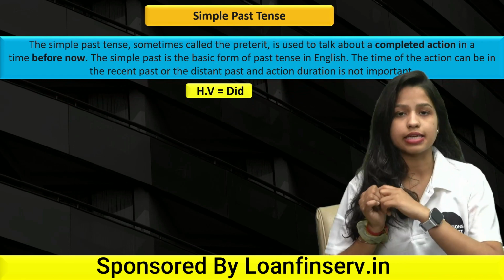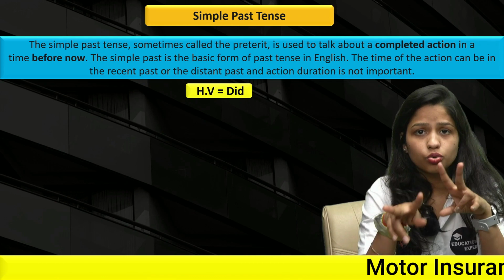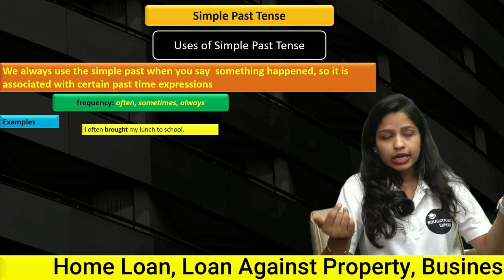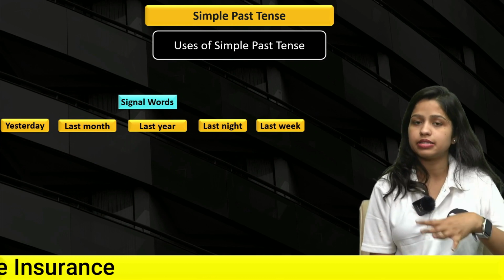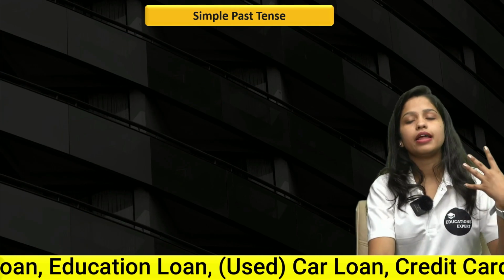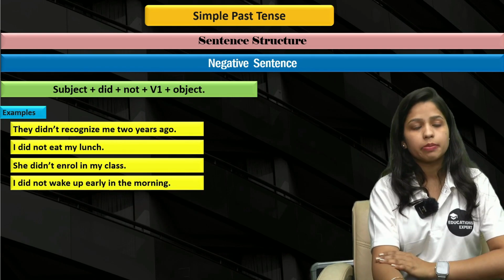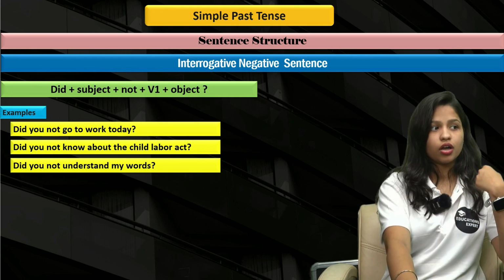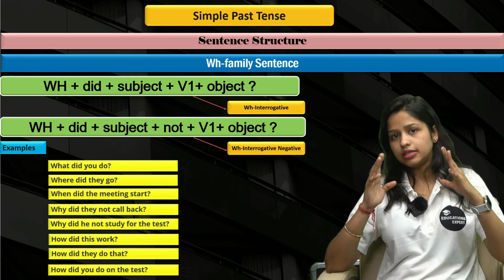Class-5 - Advance Spoken English Tense